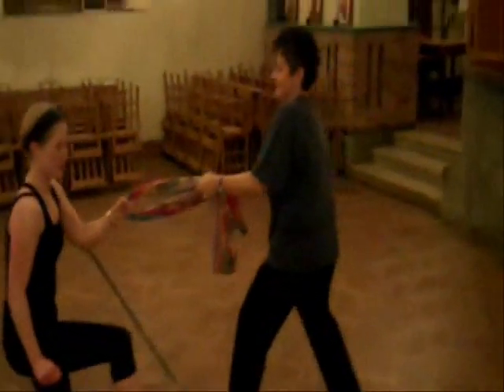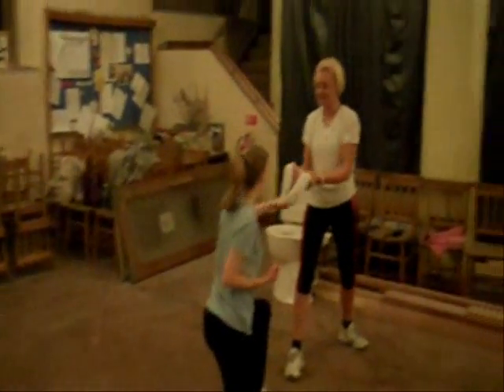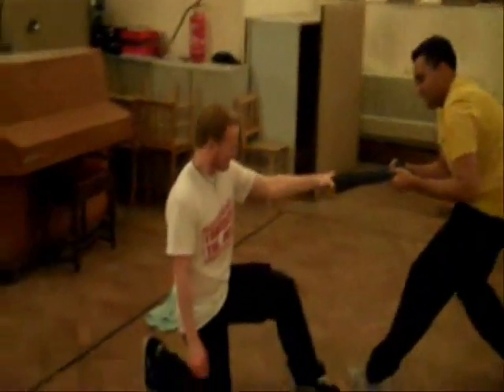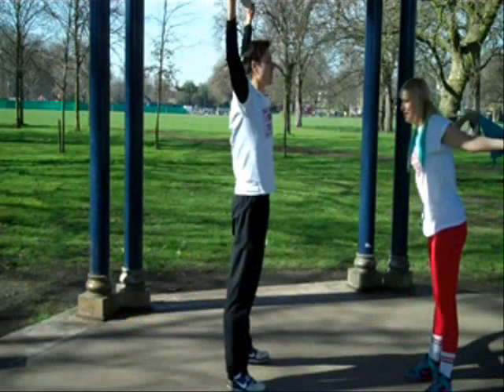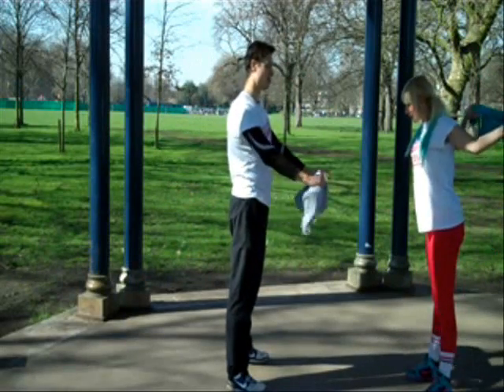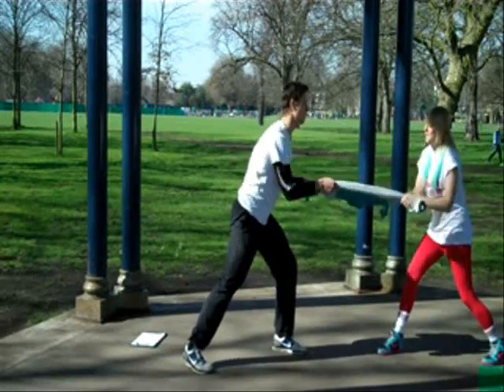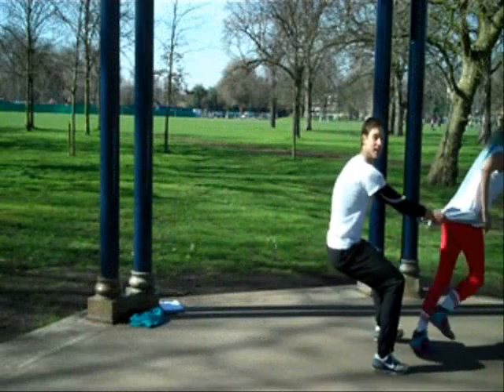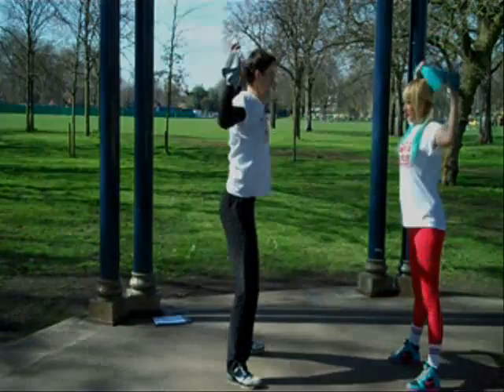Fitness Boot Camp Workouts | Boot-Camp-Owners Guide To Pulling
for more information on this revolutionary eBook!